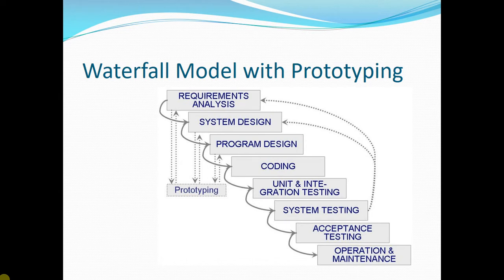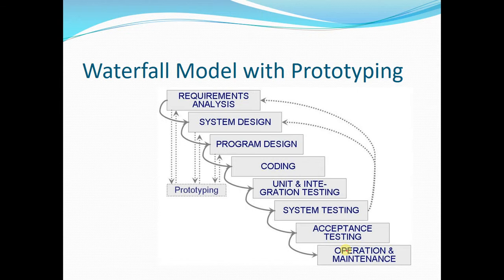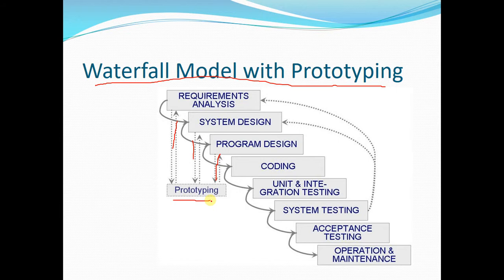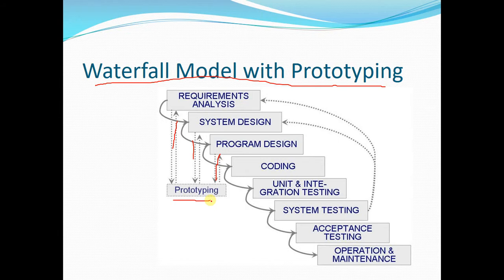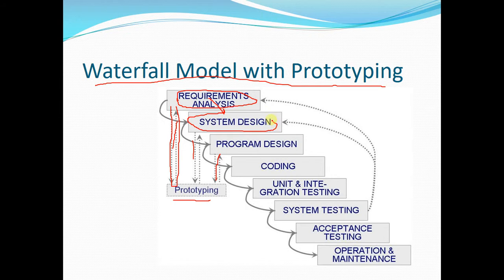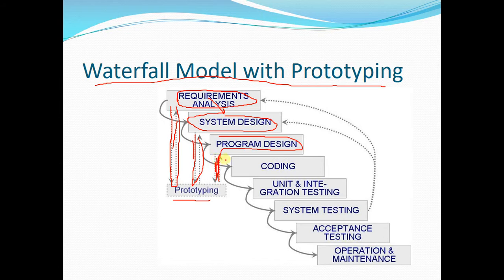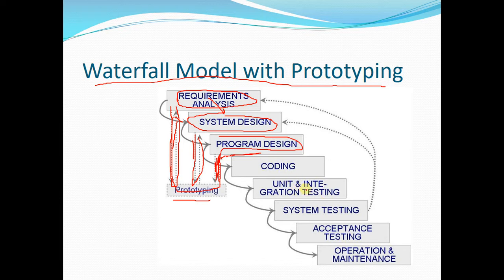Waterfall model with prototyping Software Engineering